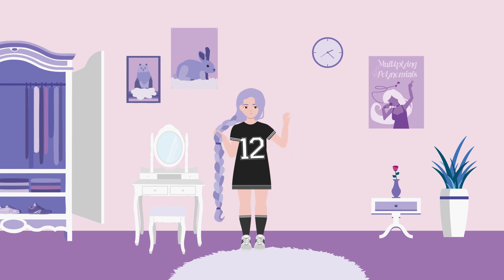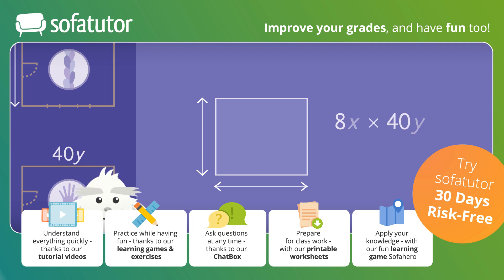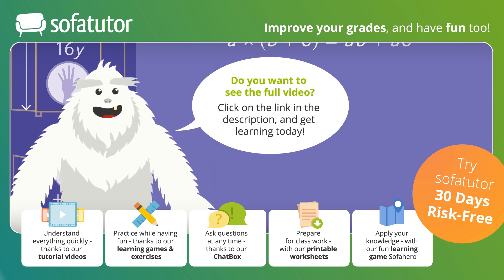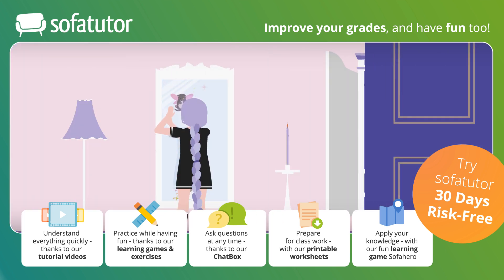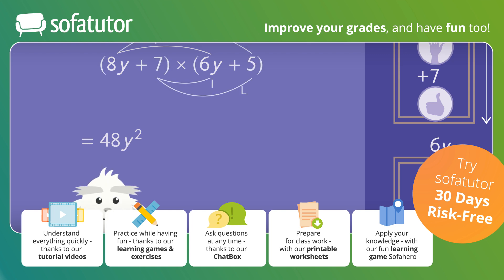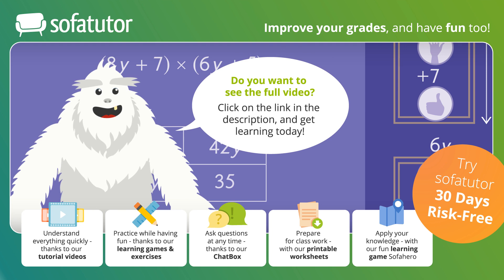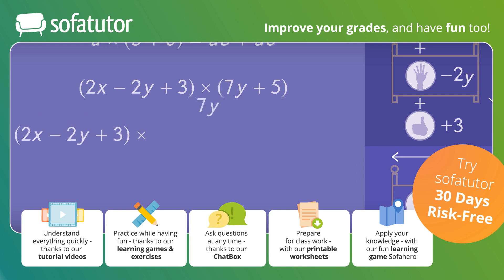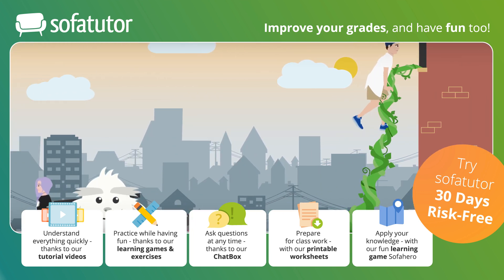Mastering Multiplying Polynomials: Simple Steps for Success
Have you enjoyed the video? Discover many more exciting animated learning videos for the subject math by clicking the

You want to learn more about polynomials, multiplying polynomials and how to solve multiplying polynomials?